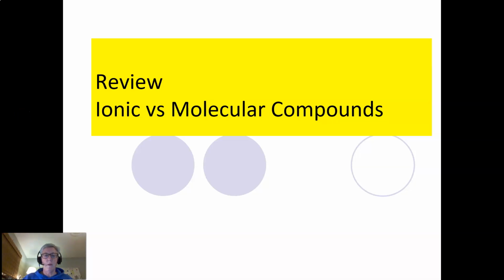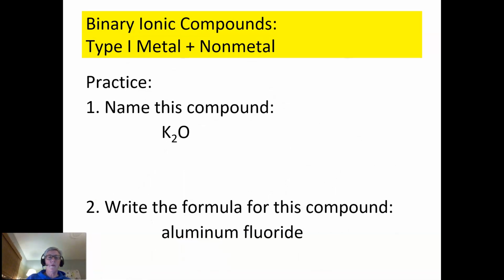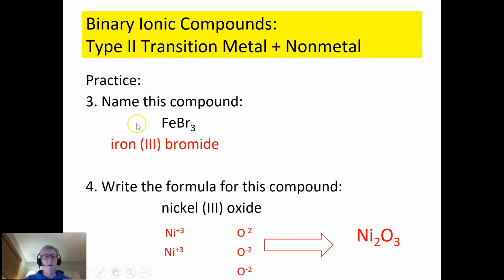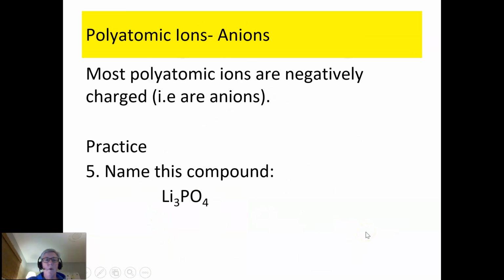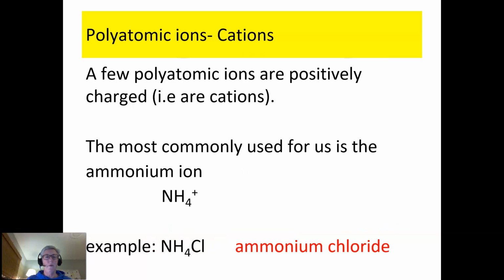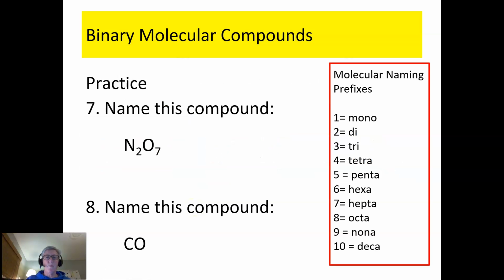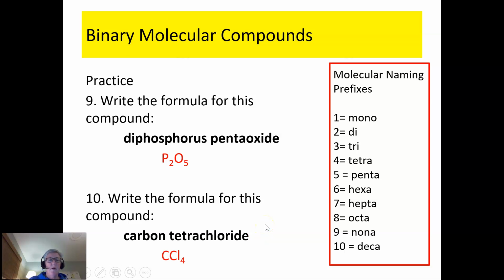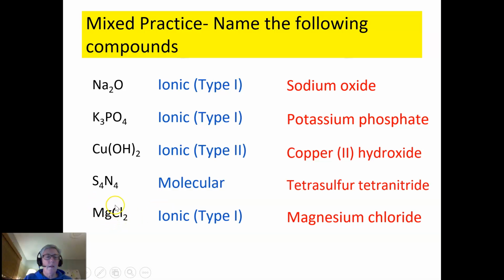Review Ionic vs Molecular